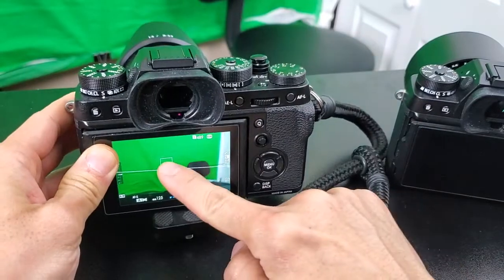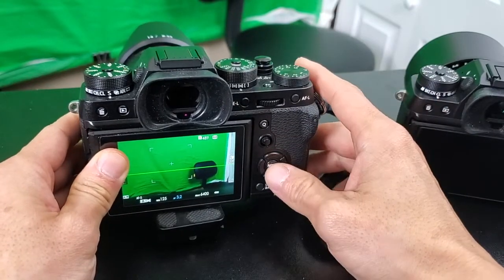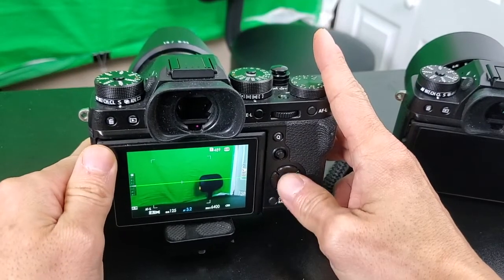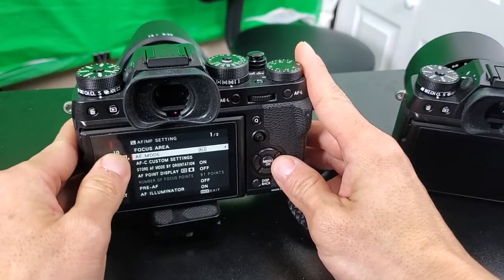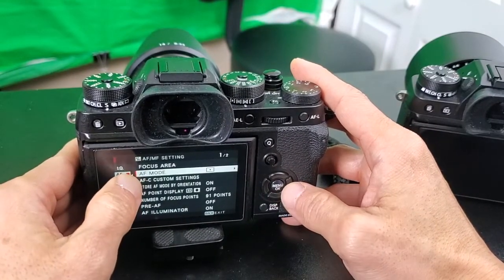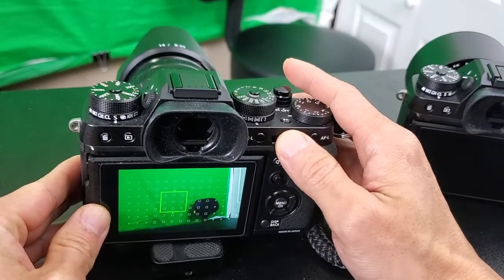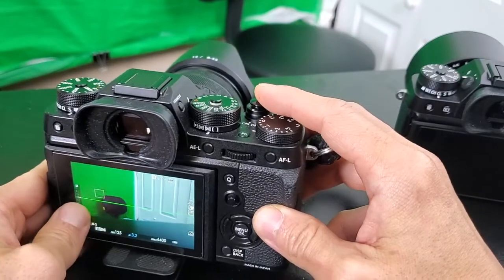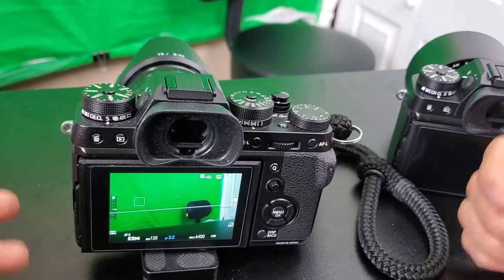Fuji Xt1, xt2, xt3 - Autofocus - Green Boxes part 2 (single point and Zones)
Hm.. Looks like I didn't fully answer the question in part 1. Here is my second attempt.